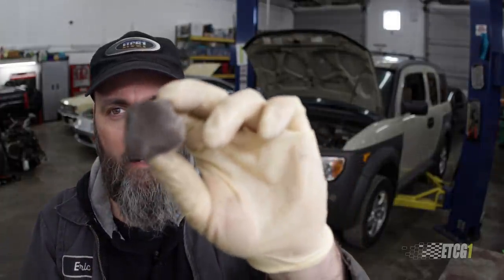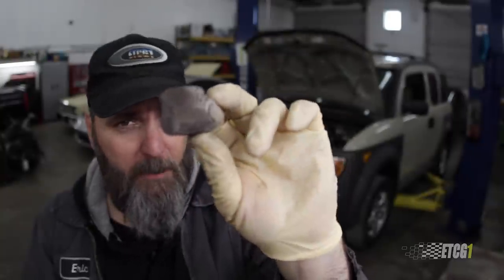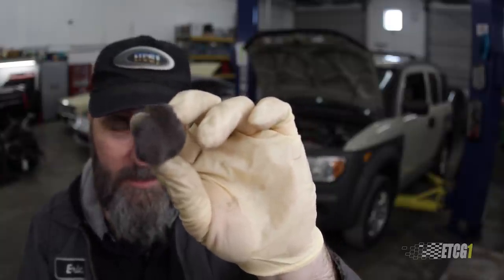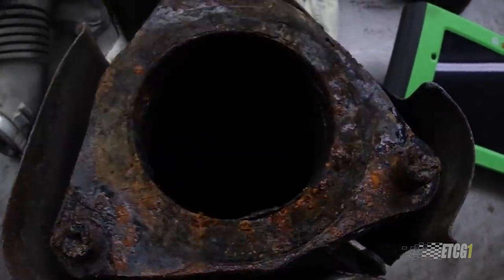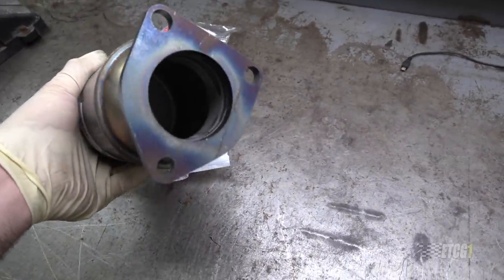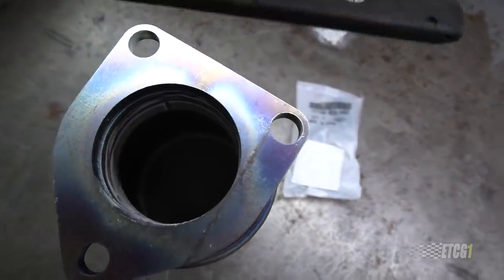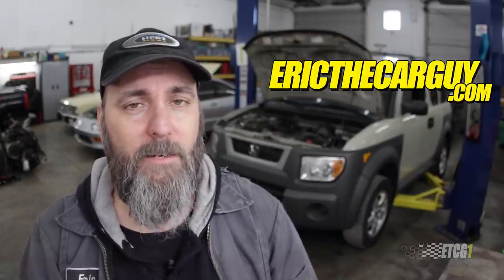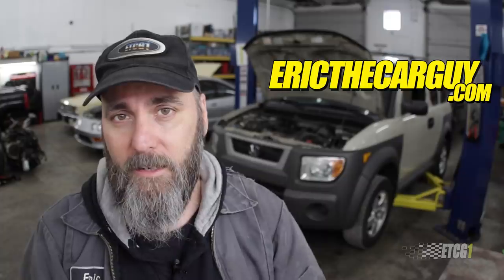Mining the Highway?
I recently posted a video about what happens to catalytic converters after they are stolen. In the comments to that video someone shared a link to a video about mining the debris on the side of the highway for platinum. He actually found some! Could mining the side of the highway be the next gold rush?

Stay Dirty

ETCG1